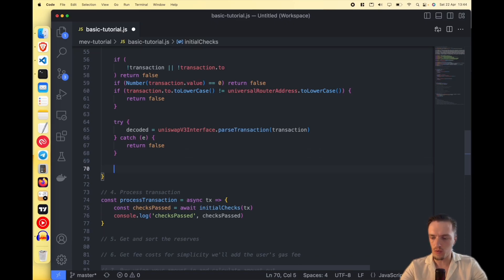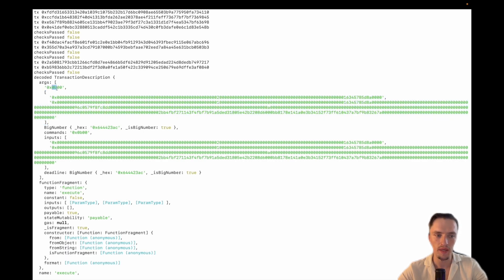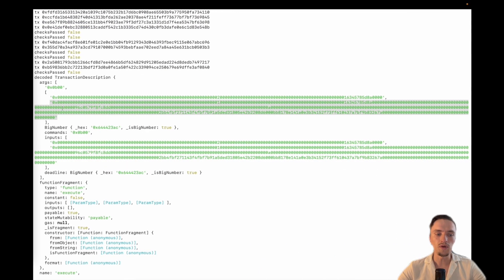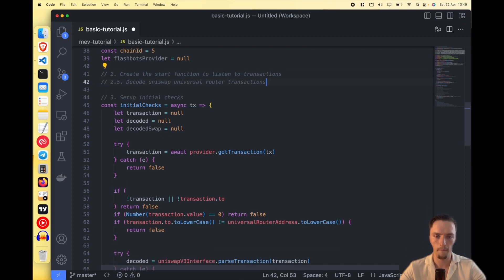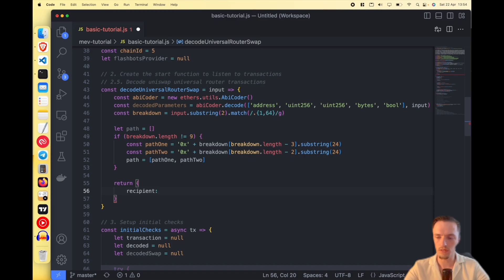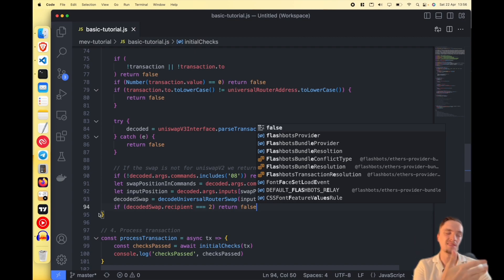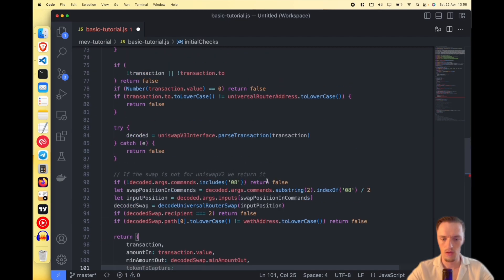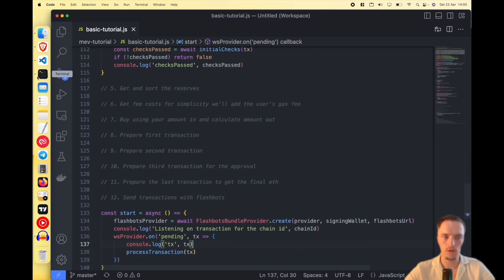Create a sandwich MEV flashbot (part 1.5 / 5) decode universal router transactions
we're a community of flashbot builders.

In this video you'll continue to decode the universal router transactions from uniswap so you can read the swap that is being made.

Timestamps:

0:00 - Uniswap's Universal Router commands
1:02 - Swap position in universal router commands
2:27 - Decoding the UniswapV2's swap bytecode data
6:53 - Checking that the swap passes our requirements